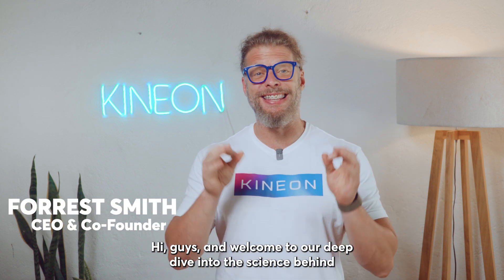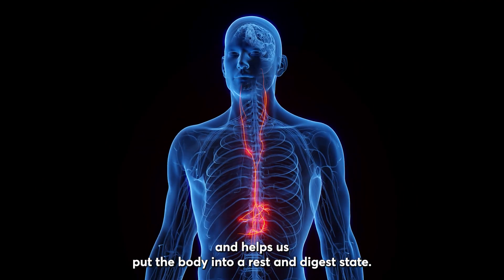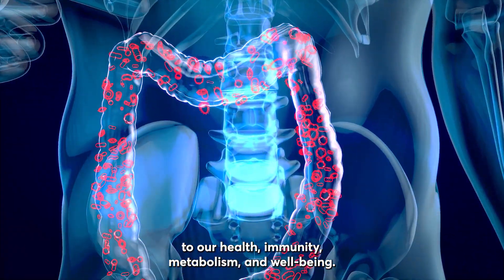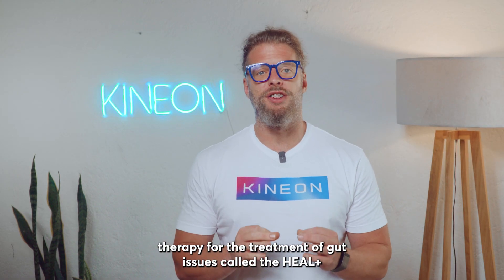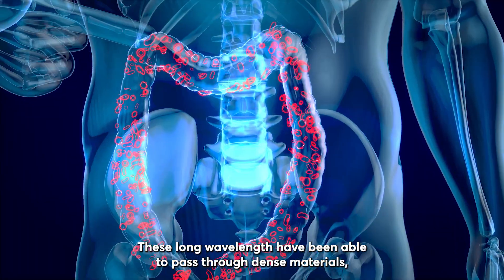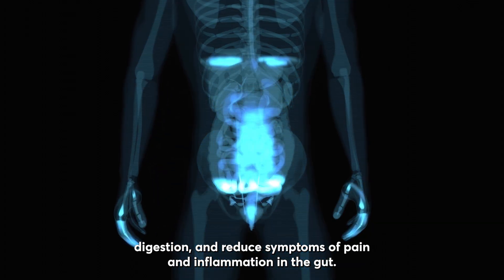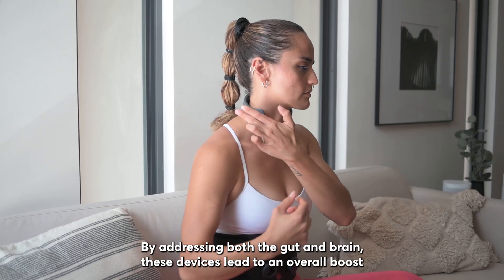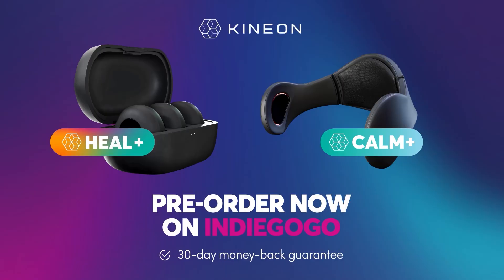The Science Behind the Kineon CALM+ and Kineon HEAL+ with Forrest Smith, CEO of Kineon